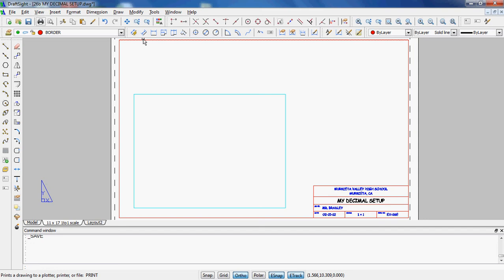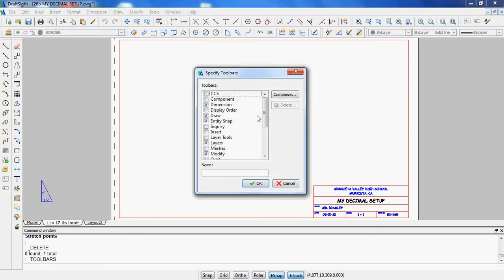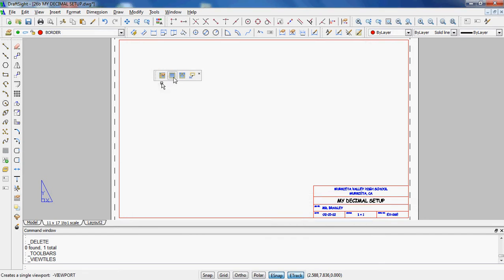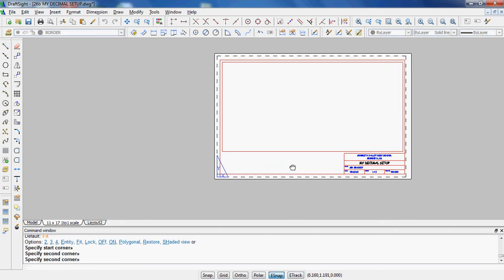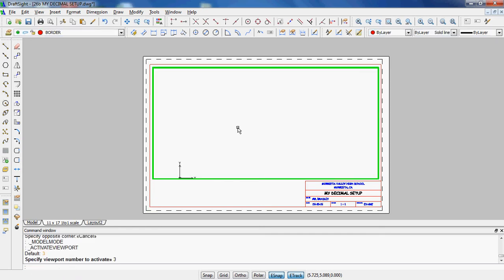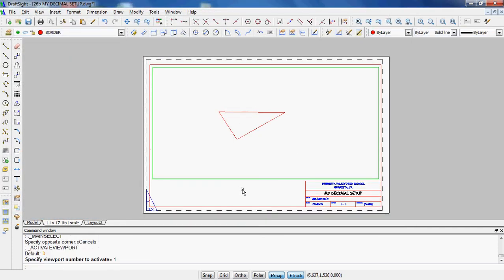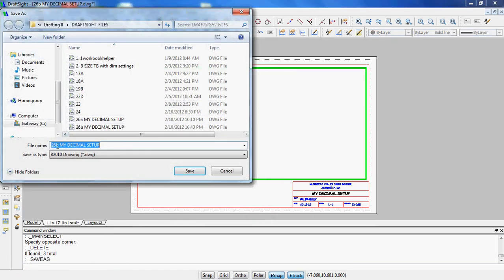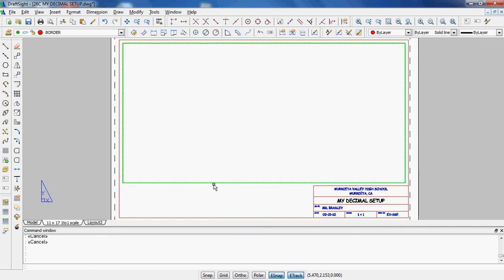Drafting 2: Video#19 26C DRAW VIEWPORT